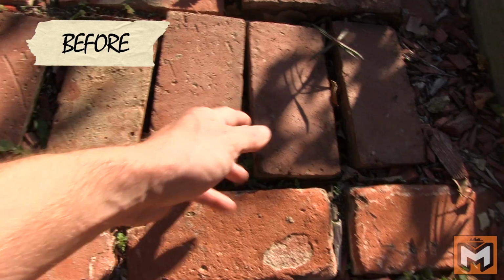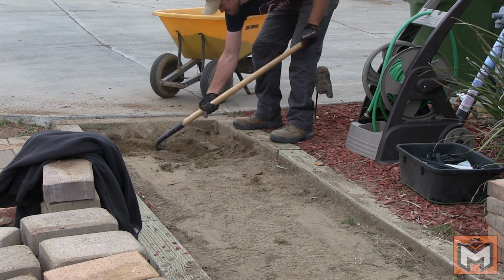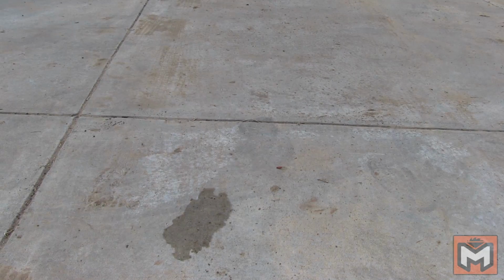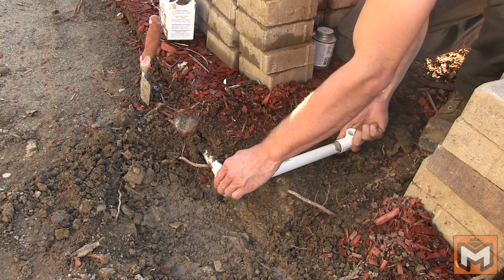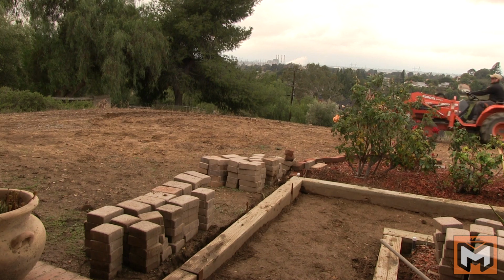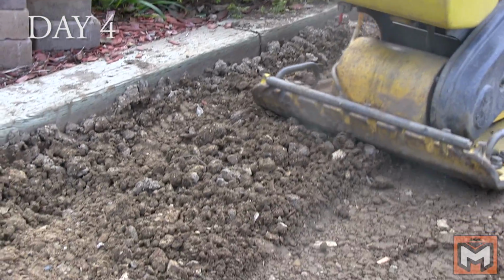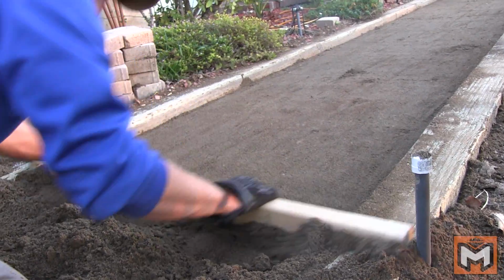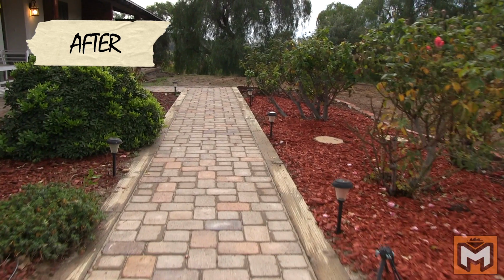DIY PAVER WALKWAY INSTALLATION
This week I tackled the front walkway of the house and replaced the old bricks with a new paver walkway. This project was a ton of work but all in this project cost me less than $400 to complete thanks to an awesome hookup with the pavers and most of that money going towards extended tool rentals because of the rain. Really happy with the result and can't beat the price even if it was a lot of backbreaking labor!